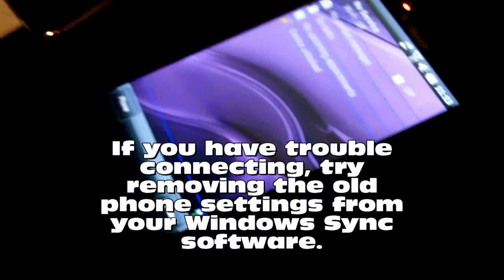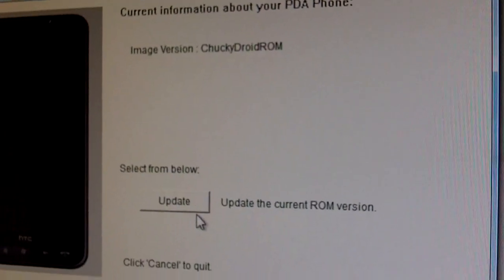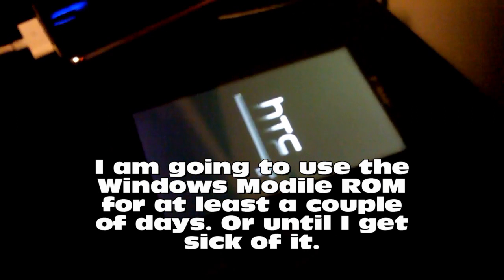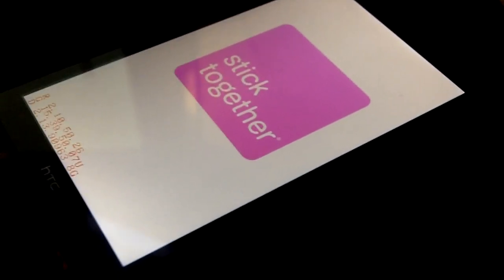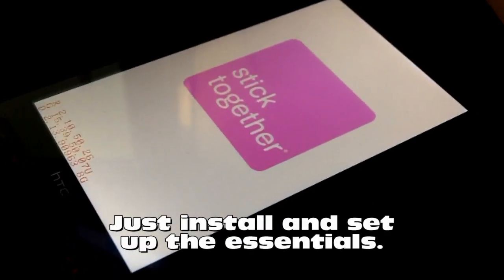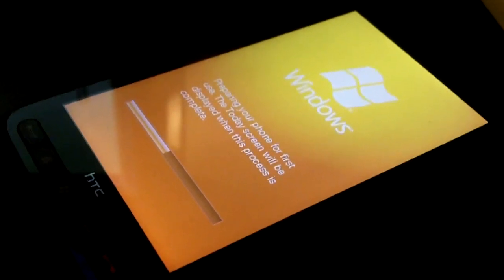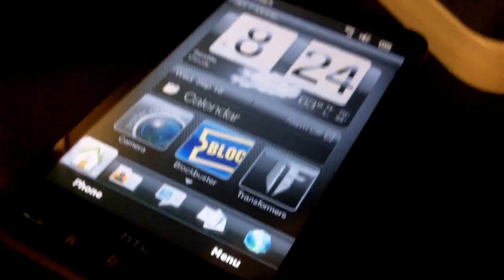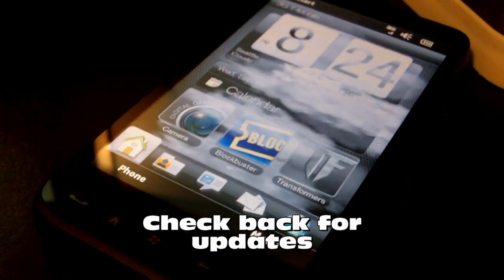Android on HTC HD2: Starting all over again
Now that I understand more about how Android works on the HD2, I have decided to try Windows Mobile again for a while to see if I can make that run better. I mean, if I am spending hours trying to get cooked froyo to work, why not try spending half that getting Windows Mobile to work. After that, I will look at Android again.